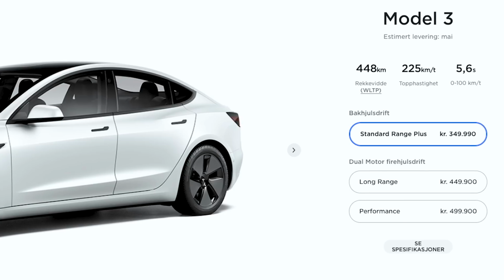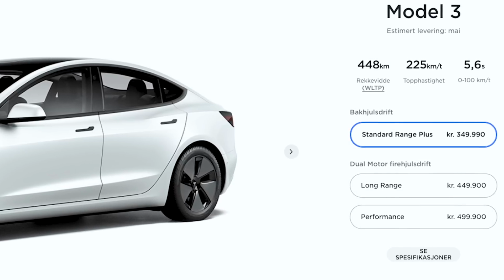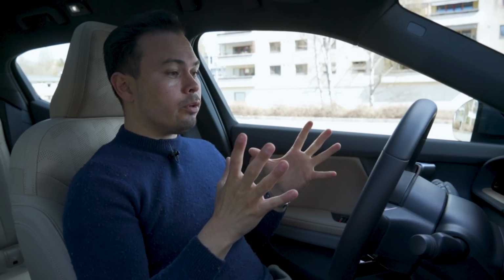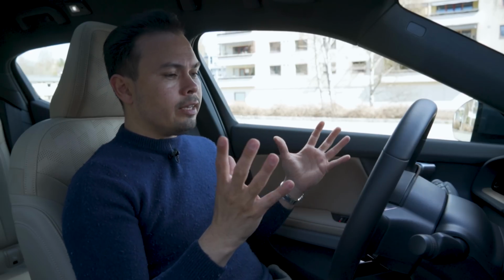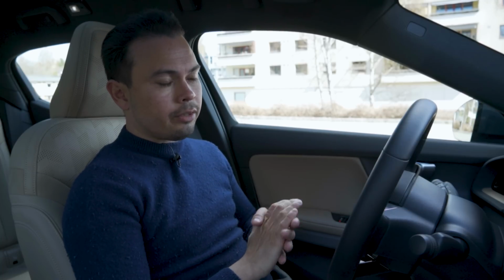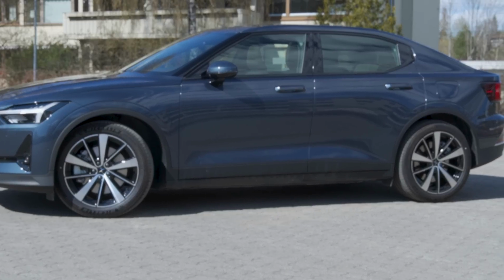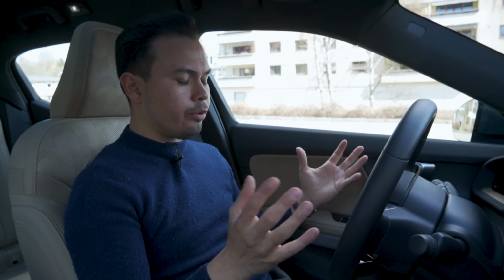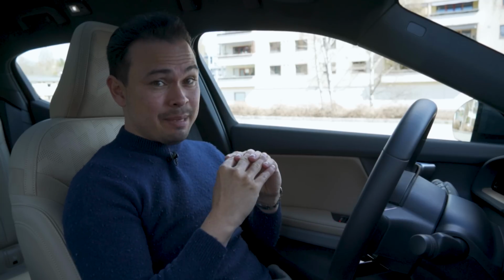Why You Should Buy A Tesla Model 3 NOW!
Krisrifa @ Instagram
Riisfalch @ Snapchat